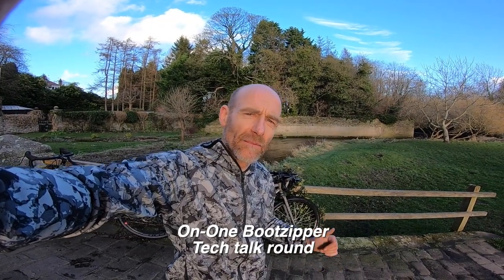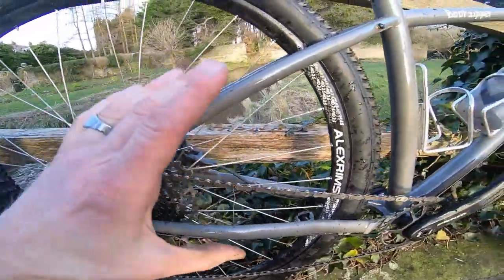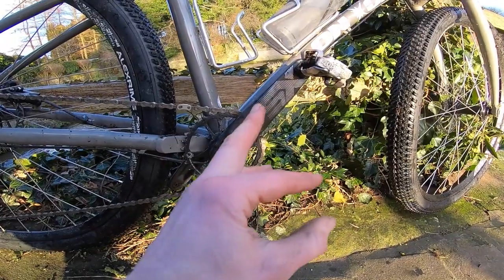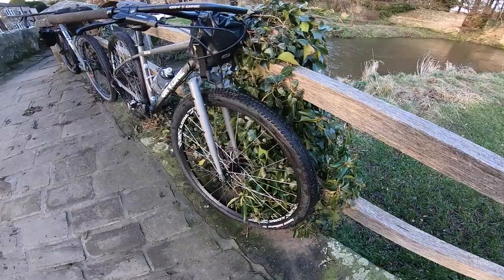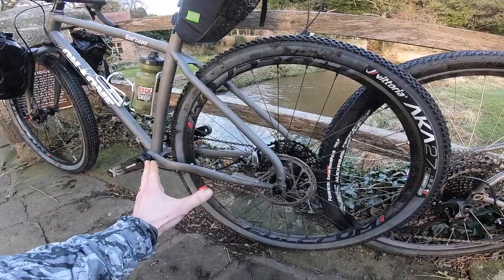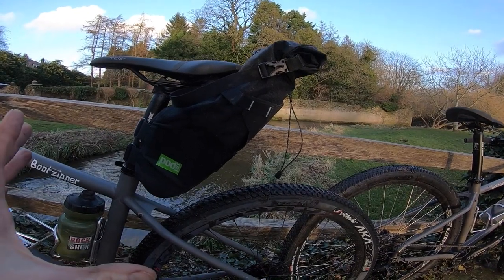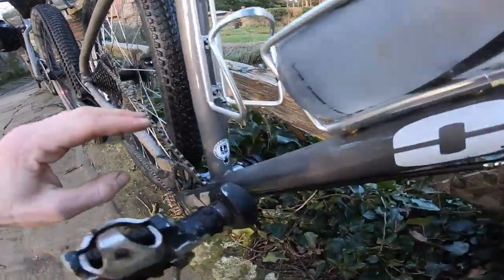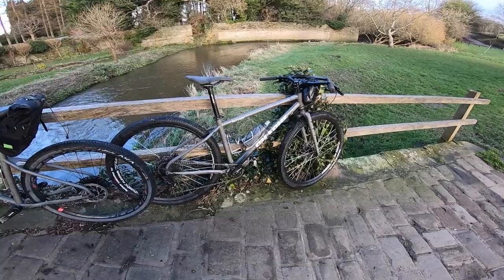On-One Bootzipper 29er MTB and GKTV Daytripper 650B monster cross tech talk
On-One's Bootzipper is the price of a pub bike but ready to adventure right round the world. Here's the full up close and personal details of the (almost) standard spec 29er SRAM SX MTB and a GKTV Daytripper 650B monster cross I custom picked the parts for myself.
Planet-X sponsored this video, but all the opinions are my own honest feedback based on over two decades of professional bike testing. Any questions let rip in the comments below and don't forget to watch the live pub ride review video where we took both these bikes into the next dale for a pub lunch.
Sorry about the wind noise in places, it was proper blowy on the tops, but still an ace day out.

Cheers

Kes